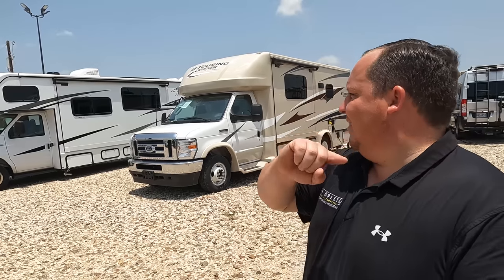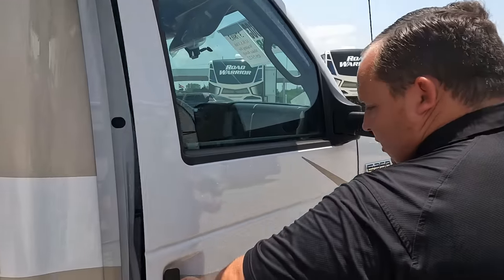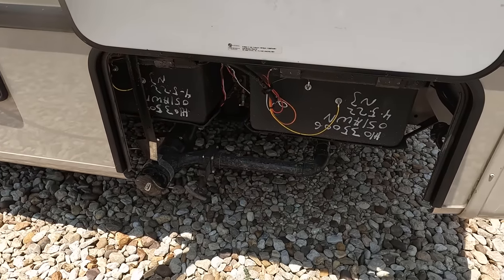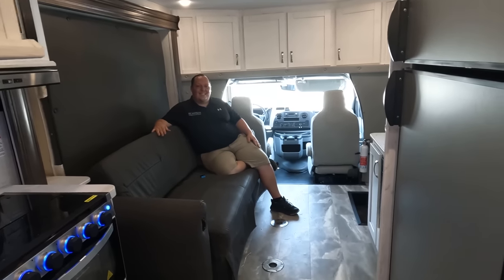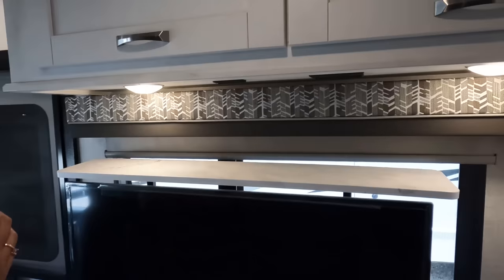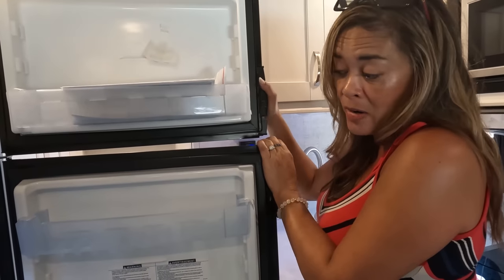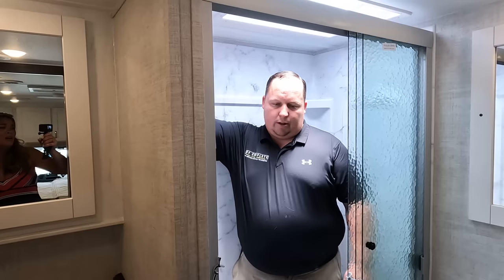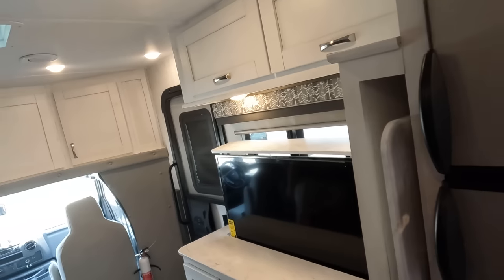The Best Class B + in America!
2022 Gulf Stream BT Cruiser 5420B - GIVE ME PORCELIN OR GIVE ME DEATH T-Shirts

Hey everyone welcome back to another video today I am super excited to be taking a look at this amazing B+ motorhome… This is the gulf stream BT cruiser and let me tell you when you guys see the inside this is one of the best design floorplans I’ve ever seen!￼